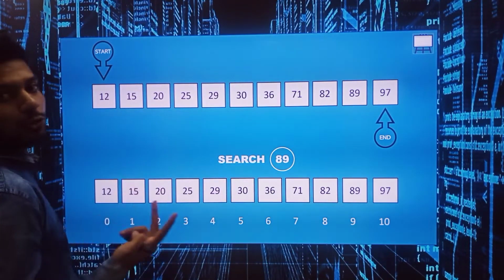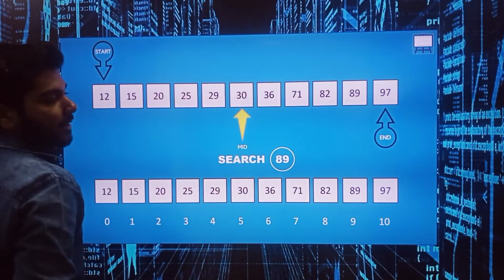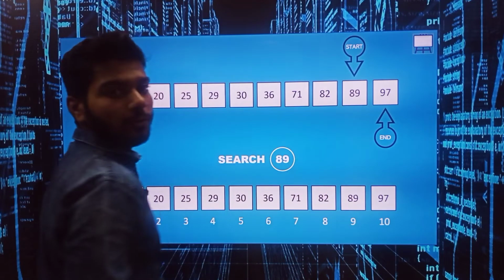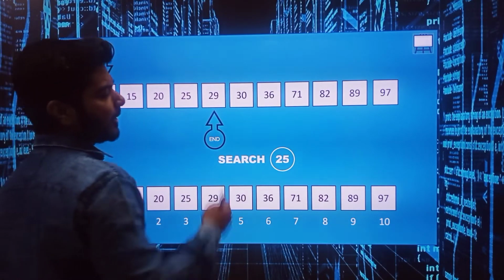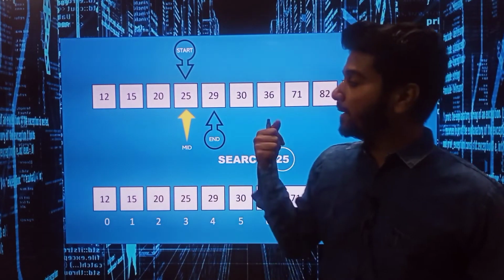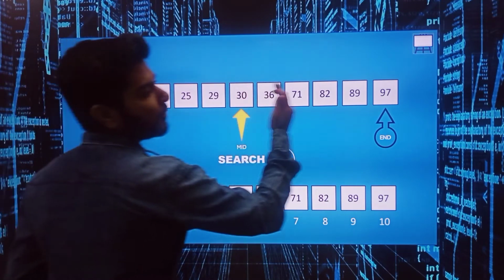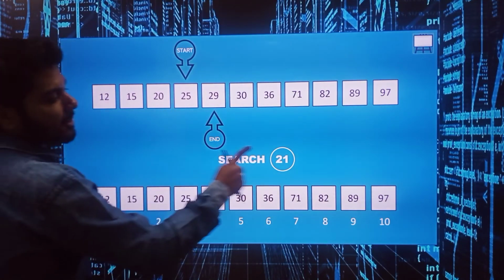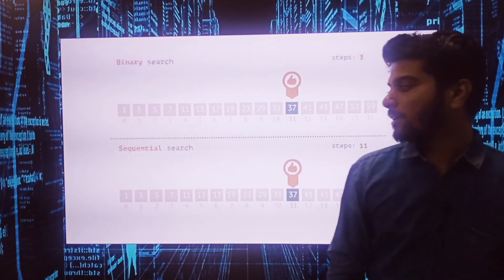How to use the Binary Search Algorithm - The Quickest and Easiest Way to Find a Element in a Set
In this video, we'll teach you how to use the binary search algorithm. This algorithm is essential for searching through large data sets, and we'll show you how to use it in Python/JavaScript.

By the end of this video, you'll know how to use the binary search algorithm and be able to apply it to data structures like lists and arrays.